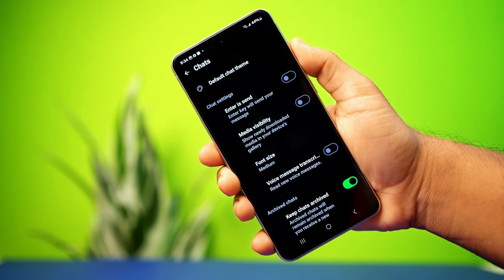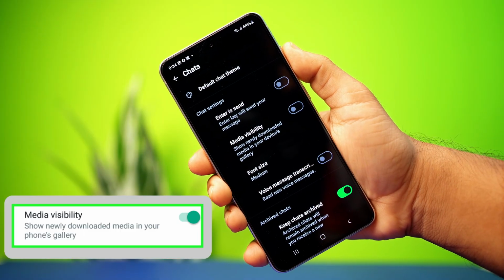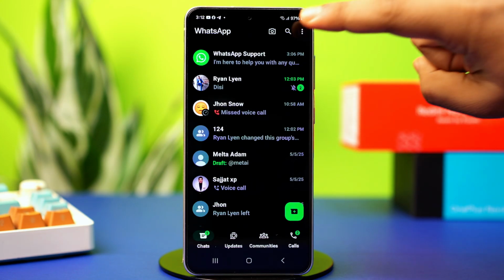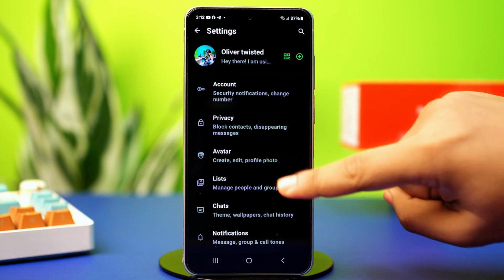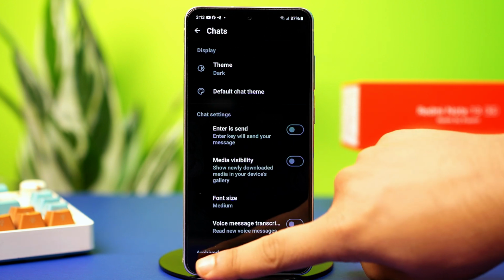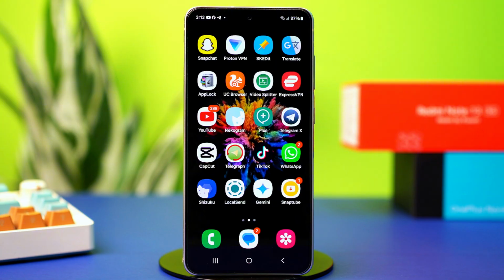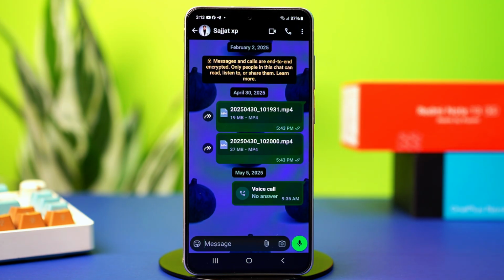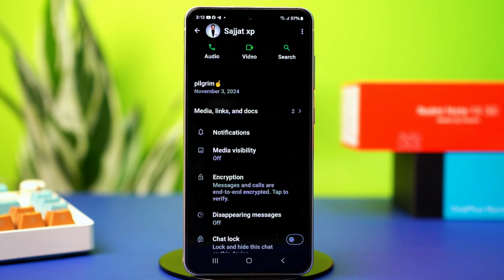How to Hide WhatsApp Pictures and Videos from Gallery | Hide WhatsApp Files from Gallery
Looking for a way to hide WhatsApp pictures from the gallery? Well, don't worry! In this video, I've shown how to hide WhatsApp photos on Android easily and quickly. If you want your WhatsApp media to not show in the gallery, this guide will help you do that step by step. You’ll also learn how to hide WhatsApp images and how to hide WhatsApp files from the gallery to keep your media private.

So instead of searching everywhere, watch this video now. Thanks a bunch for visiting here!

00:01- Video Intro
00:11- Method 1: Hide WhatswApp Media from Gallery for All Chats
00:36- Method 2: Hide Specific Chats Media
00:54- Method End